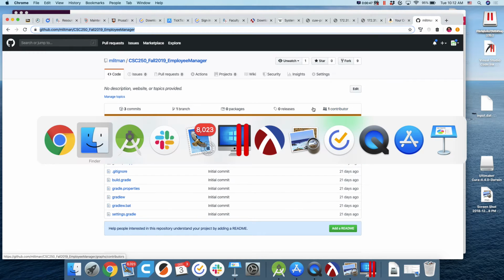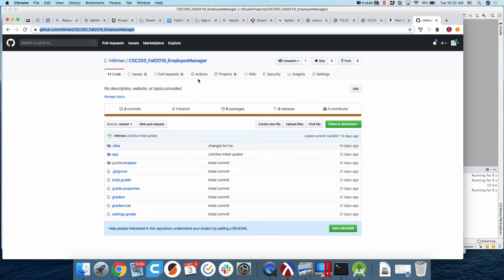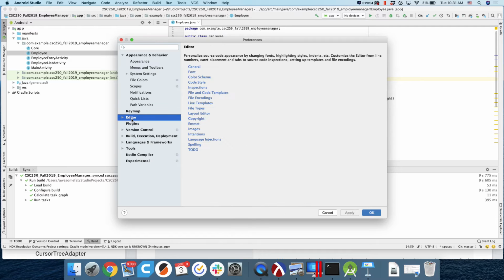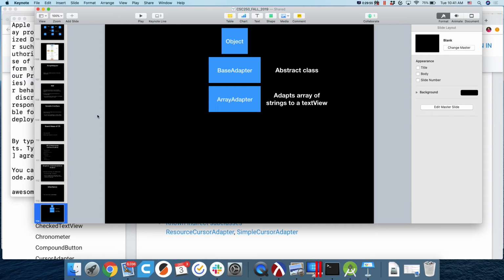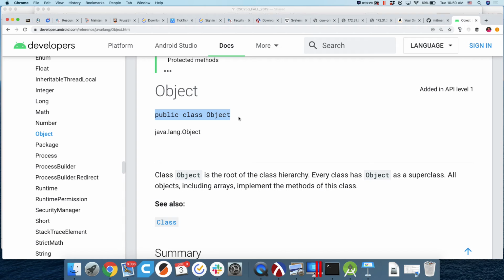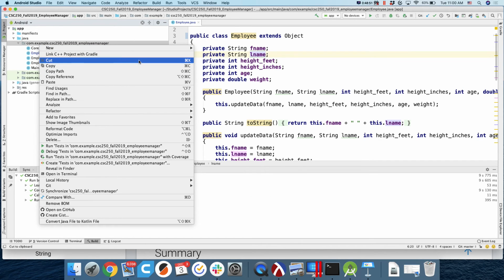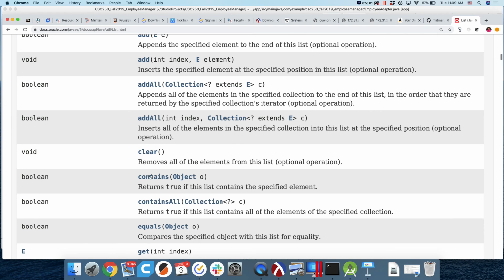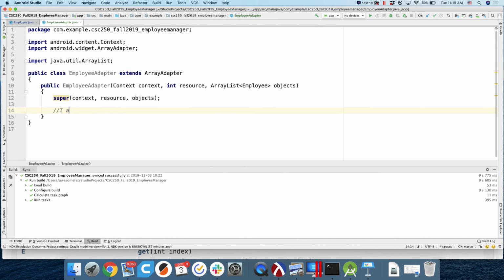CSC250 12/3/19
Custom ArrayAdapters, Interface vs Inheritance, this vs super.